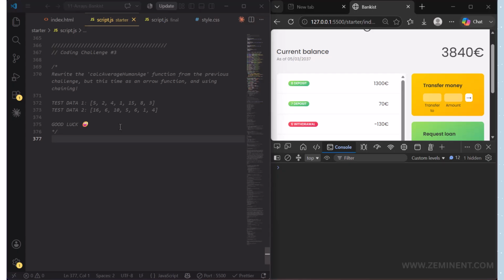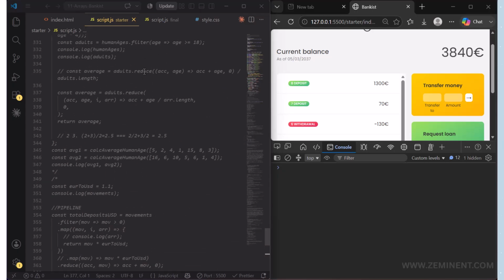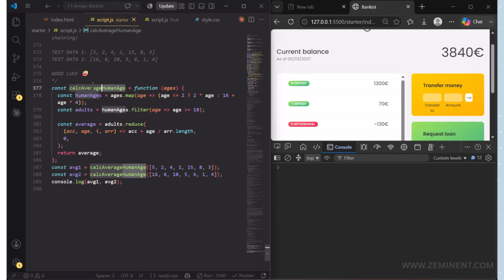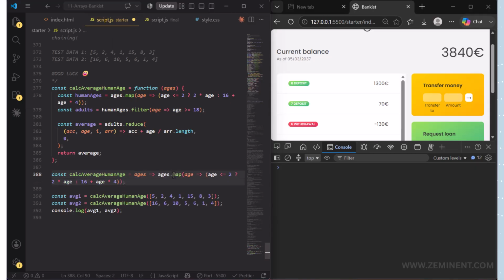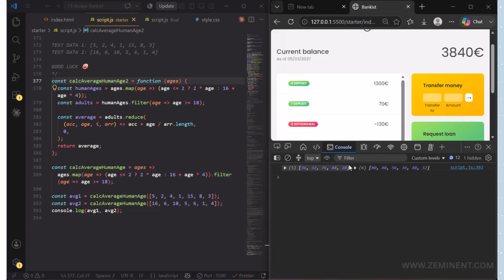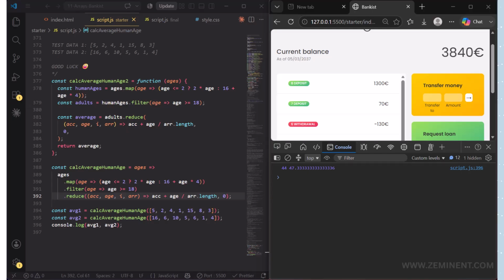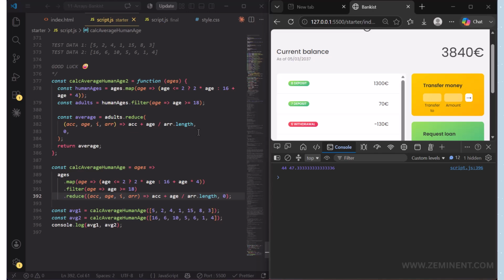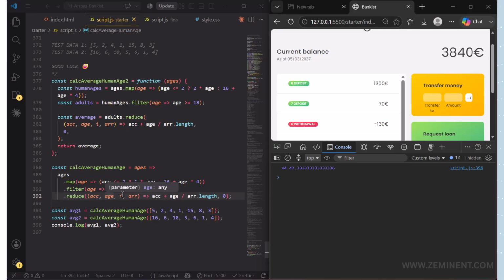Challenge#3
Welcome to JavaScript Challenge #3! 🎯 In this challenge, you’ll put your JavaScript knowledge into practice by solving a real coding problem and strengthening your problem-solving skills.